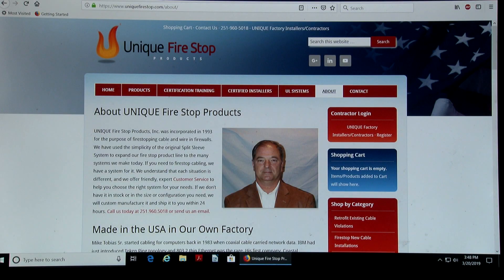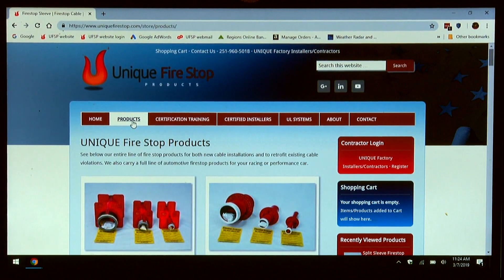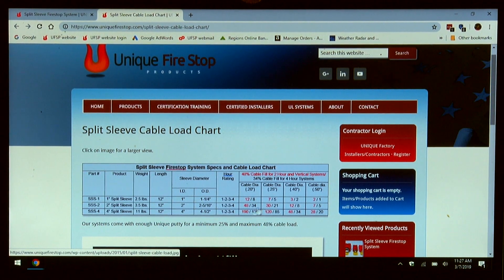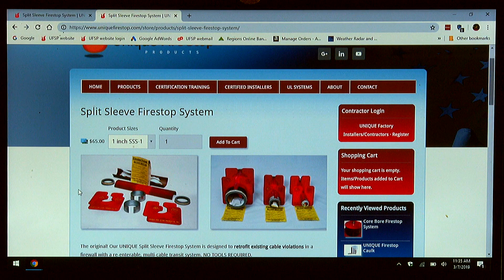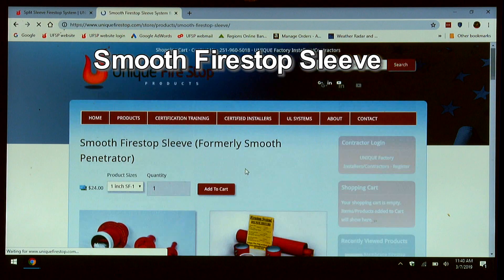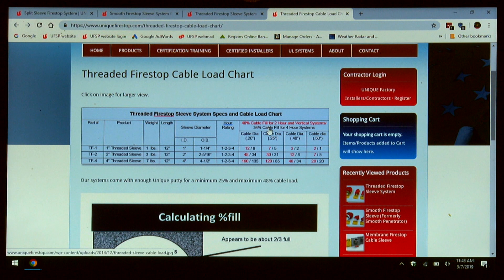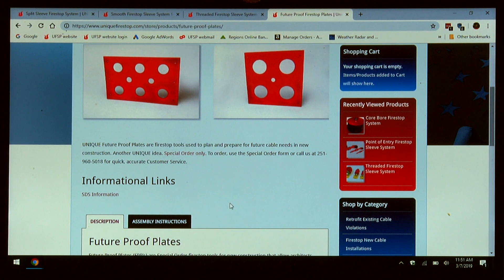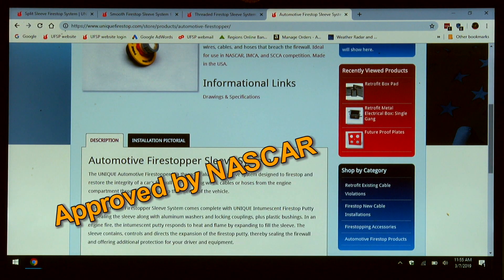Unique Fire Stop Products Certification Training Video 2020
UFSP Certification Training Video, 4th Edition, 2020

This is the latest factory training and certification video. To become a Unique Fire Stop Products Certified Installer or Contractor, see our free training page on our Follow these steps there

1. Watch our training video: (15 minutes)
2. Print the Study Guide/Practice Test.
3. Take our Firestopping Certification Test and Submit for grading, good for (2) BICSI CEC's.
5. When you pass the test, we will add you to our map of certified installers with credentials and links.
*Note: If at any time you have questions on this self-administered online training and testing program, please call or email Mike Tobias.

The UNIQUE Fire Stop Free Online Certification Training is available to installers who wish to become experts in firestopping cable penetrations and to contractors who wish to receive discounts on selected UNIQUE Fire Stop products. The training and testing is the same for both installers and contractors.

Who is Qualified?
To become a UNIQUE Fire Stop Factory Installer or UNIQUE Certified Contractor, you must be employed by either a company in the cable installation business, a firestop contractor, an engineer, an architect, or wire and cable distributor.

Benefits of becoming a UNIQUE Fire Stop Factory Installer or UNIQUE Certified Contractor:
1. You will receive a Registered UNIQUE Fire Stop Factory Installer Certificate in your name and 2 BICSI CECs.
2. You will be listed on our website Map of Certified Installers, upon request, with links to your company website and your email.
3. You will be referred work in your area as end users need our products installed by a factory trained technician.
4. Your company may buy direct and will qualify for Contractor Pricing.
5. Only one company listing per city gives you a marketing advantage.

For more information and to become a UNIQUE Fire Stop Factory Installer or UNIQUE Certified Contractor, please visit our